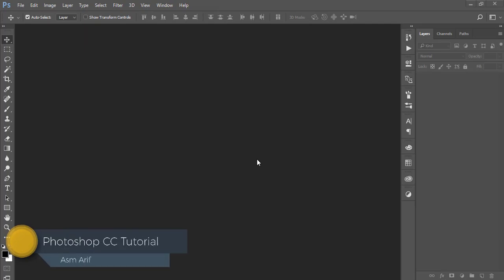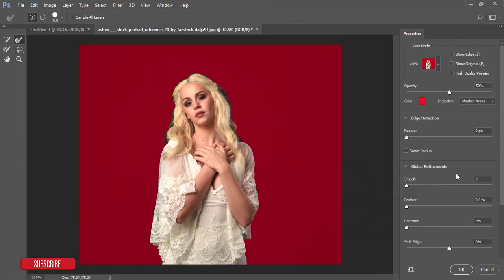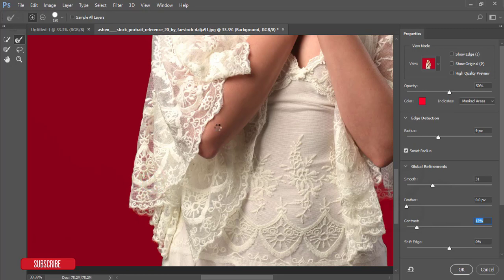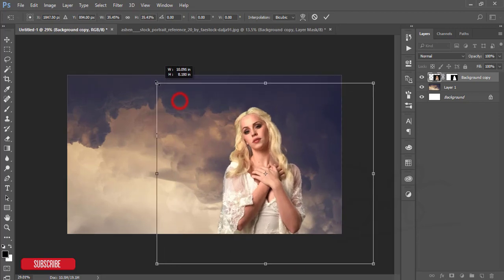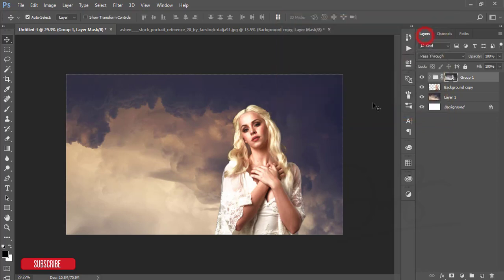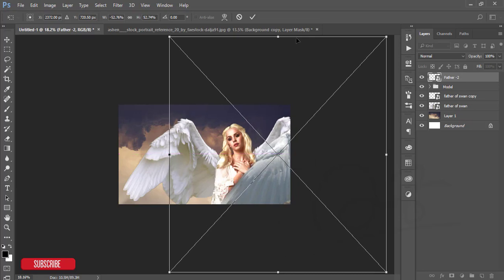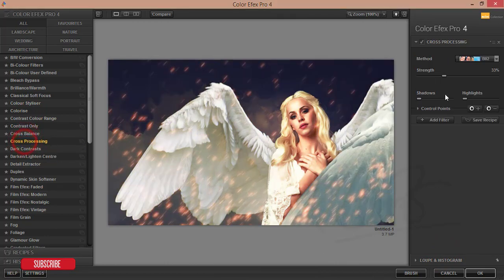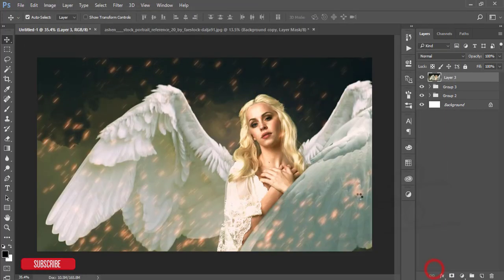Photoshop cc Tutorial: Fantasy Effect Photo manipulation In Easiest Way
Hi Everyone i am gonna show you a new thing today. Photoshop cc Tutorial: Fantasy Effect Photo manipulation In Easiest Way